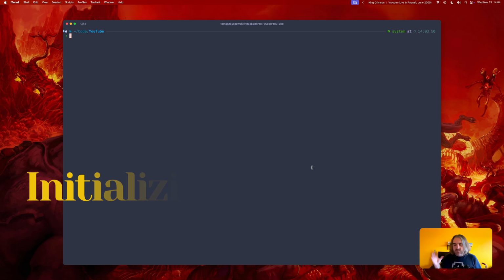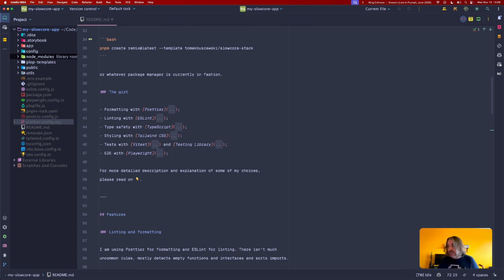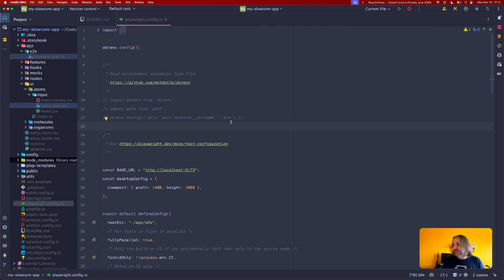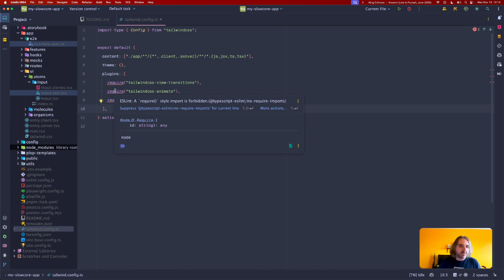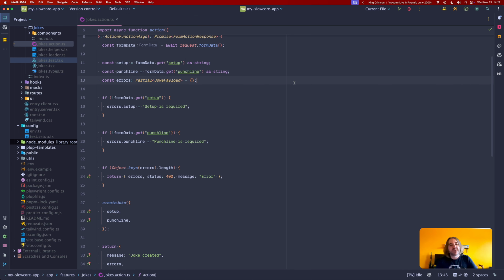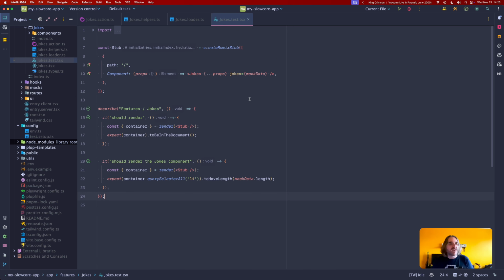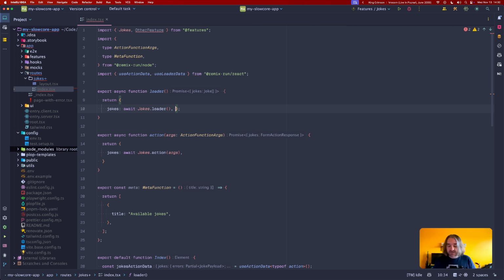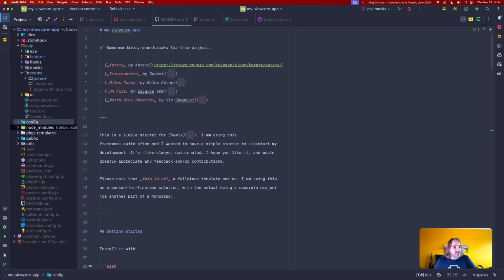My Remix Stack for Rapid Development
Last week we discussed how to initialize and use Remix. And, frankly, you can go and create a great app just with this knowledge. But as always, I like to go a bit further, especially since I am using these things in my daily work, and have my own starter.

0:00 Start
0:35 Stack vs. template in Remix
0:55 What is my Starter?
3:22 Initializing Remix with my Starter
5:51 What's in the Slowcore Stack Starter?
7:04 Formatting with Prettier
7:27 Linting with ESLint
8:04 Type safety with TypeScript
8:27 UI with Storybook
8:45 Testing with Vitest
9:13 E2E Tests with Playwright
11:24 Package updates with Renovate
12:00 Styling with Tailwind
12:58 Code generation with Plop
14:24 Environment validator
17:52 Feature-based development
26:00 Features in practice